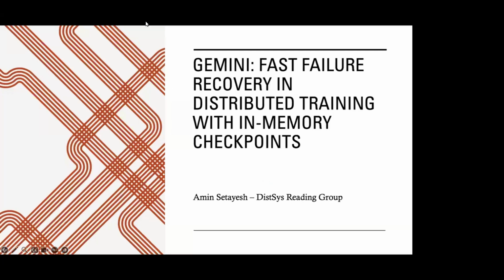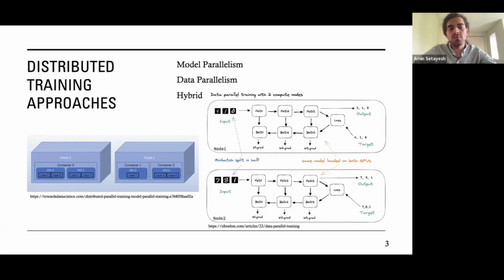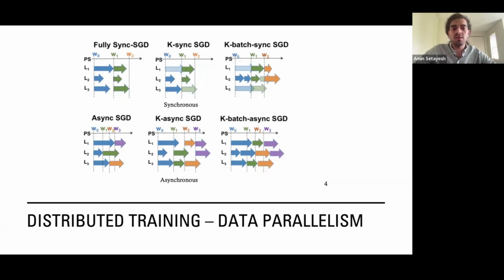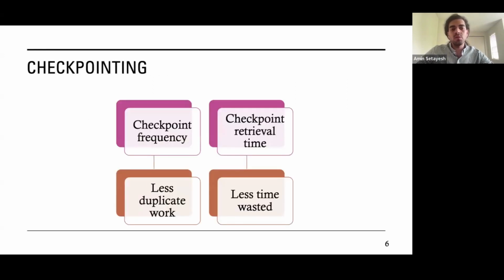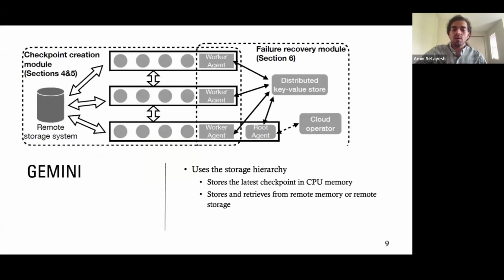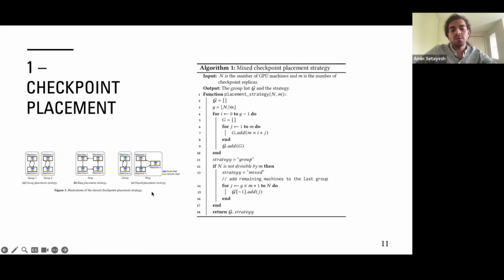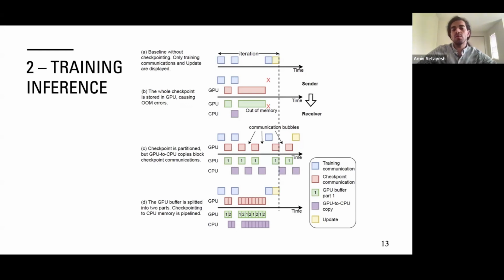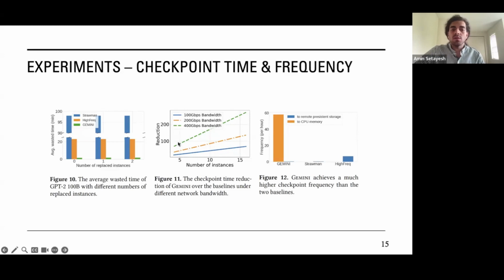Paper #169. GEMINI: Fast Failure Recovery in Distributed Training with In-Memory Checkpoints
What: New checkpoint mechanism for ML training systems.

Authors: Zhuang Wang, Zhen Jia, Shuai Zheng, Zhen Zhang, Xinwei Fu, T. S. Eugene Ng, Yida Wang